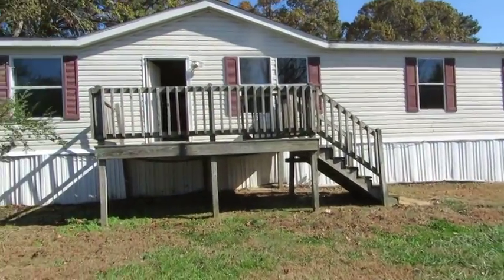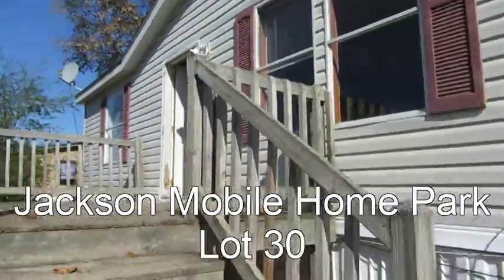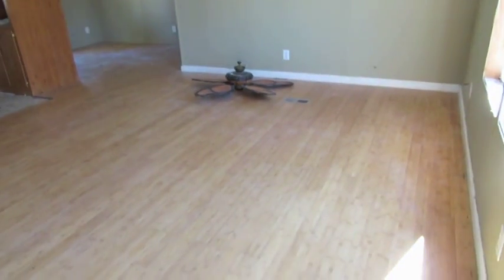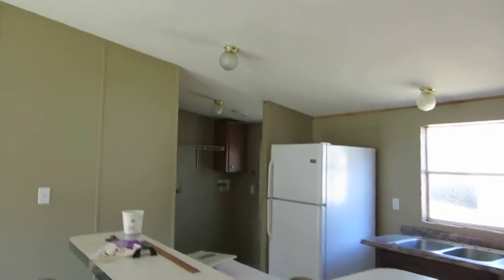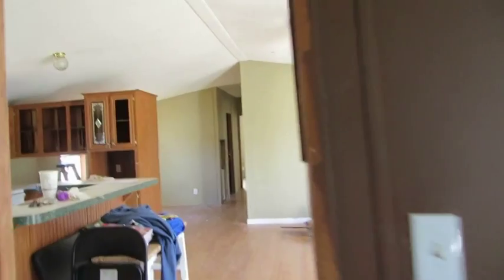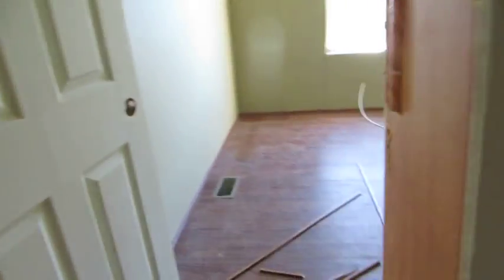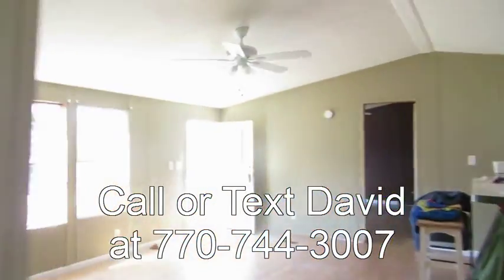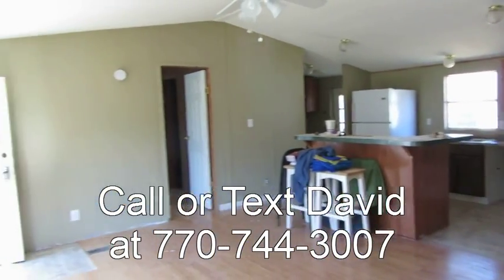JA 30 November 2014 mobile home trailer Loganville Georgia Walton County trailor owner finance rent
Large 4 bedroom mobile home for sale.  Over 1,300  square feet.  all electric, central heat and air, large porches.